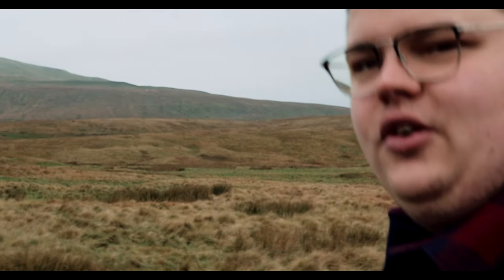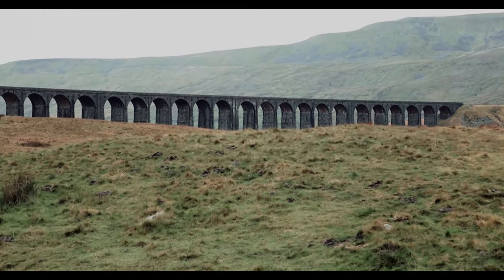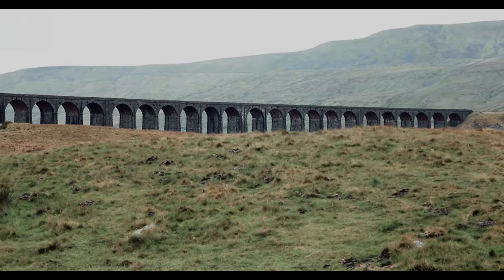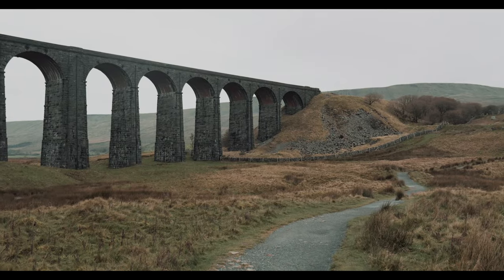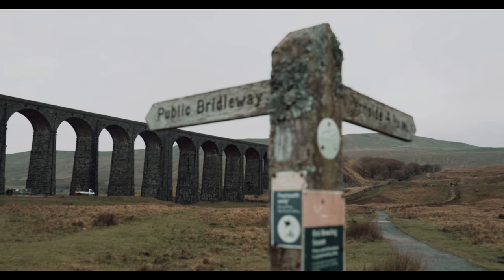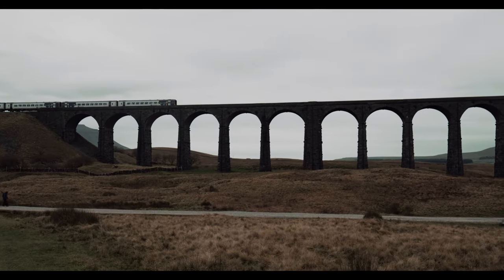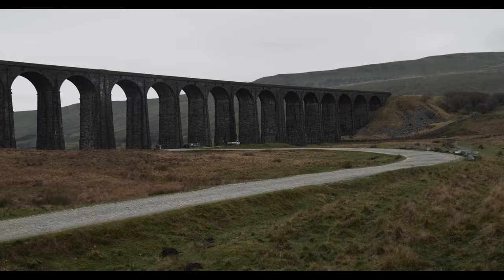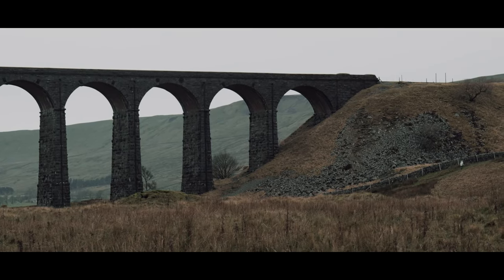The Famous & Infamous Ribblehead Viaduct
In today's video Jones is exploring the history of the Ribblehead Viaduct, famous for its picturesque imagery.

Welcome to our history channel, run by those with a real passion for history & that's kind of it.